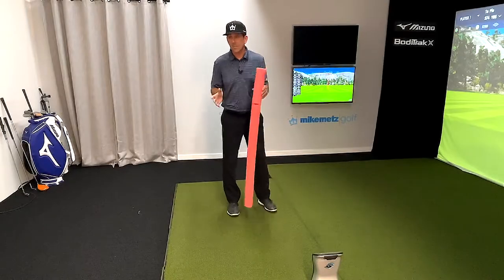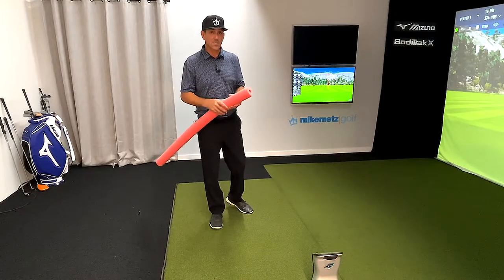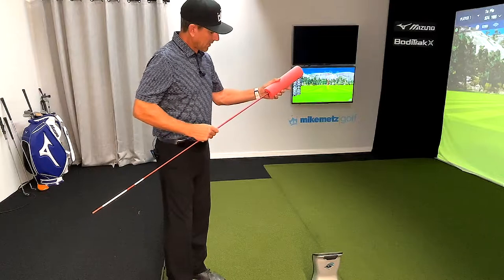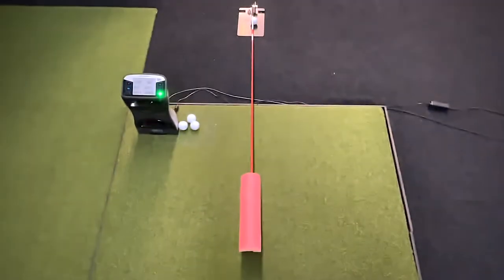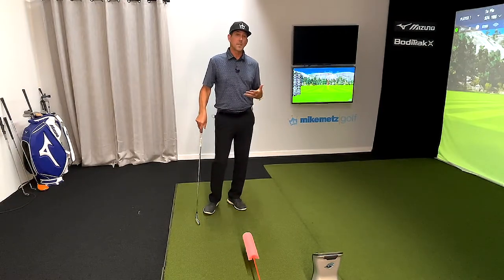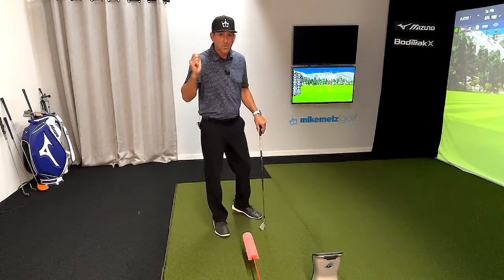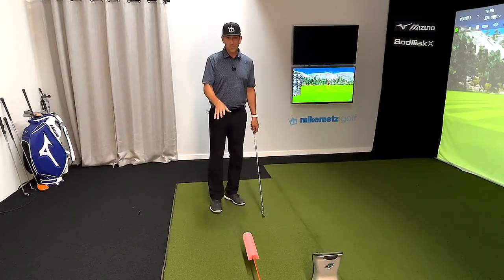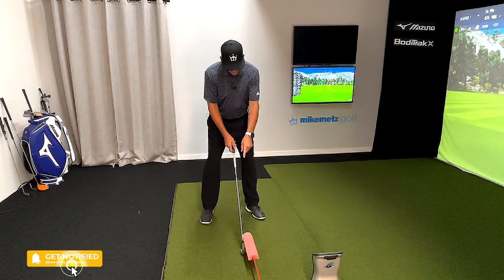BECOME A MORE CONSISTENT BALL STRIKER WITH THIS TECHNIQUE.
I've seen a lot of clients with great practice swings in my career - and I've also seen terrible shots from the same.  This drill takes impact out of the process and gets you smoothing your shots consistently.

For more golf tips and drills please make sure to check out  my TikTok page @metzgolf

Here's the link to another swing lesson to give you more power and consistency.

consistent golf